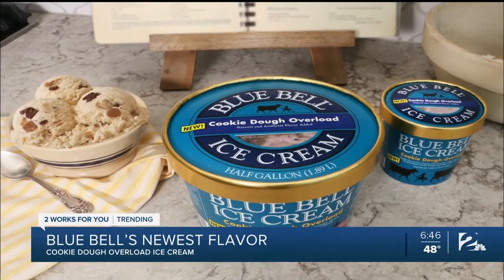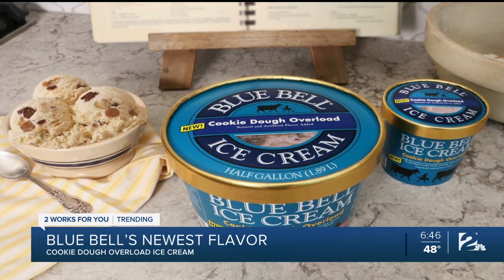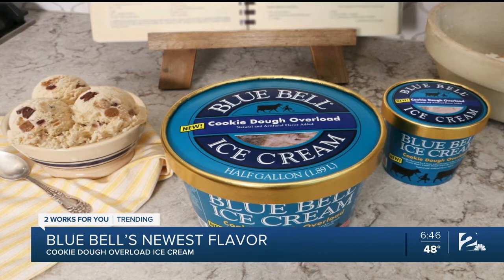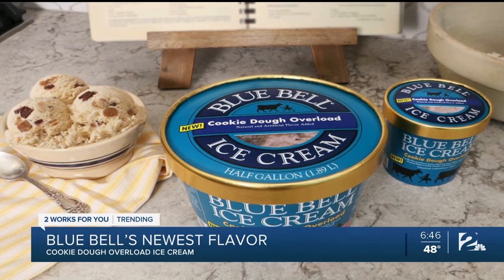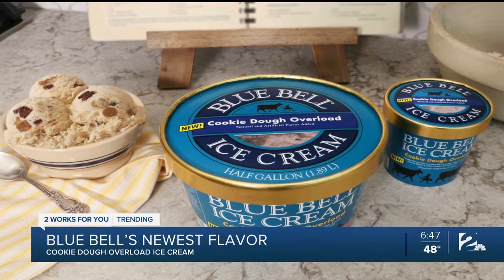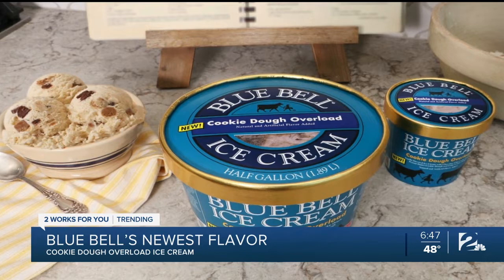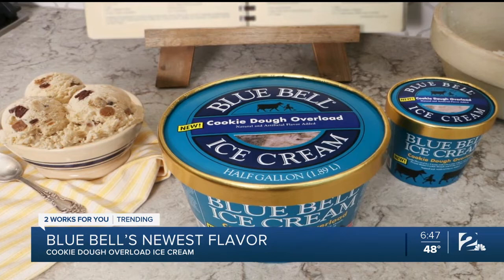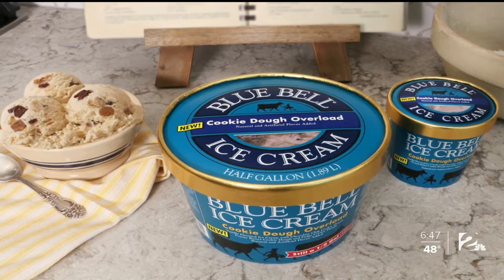Blue Bell Announces New Flavor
Blue Bell has combined not one or two, but three cookie dough flavors to create its newest ice cream, Cookie Dough Overload.